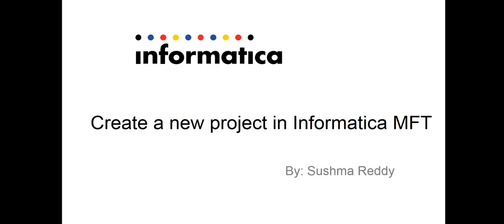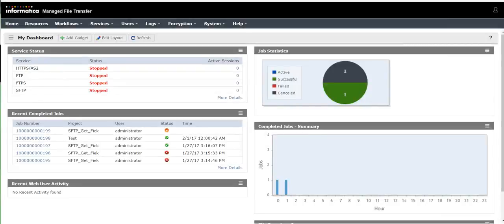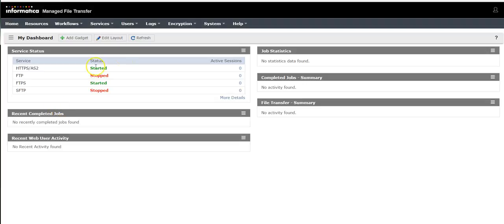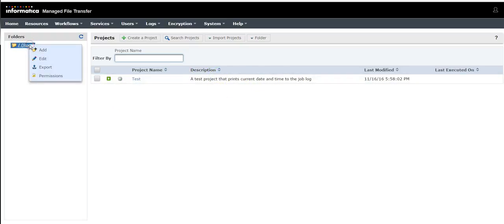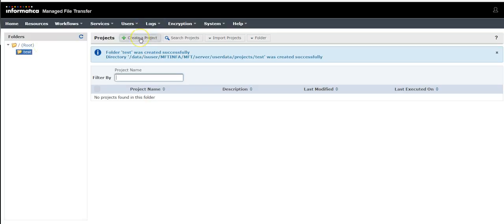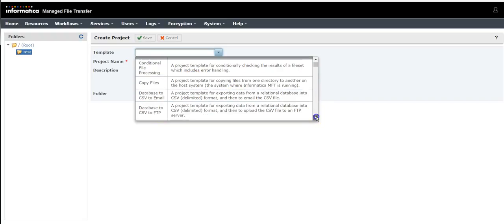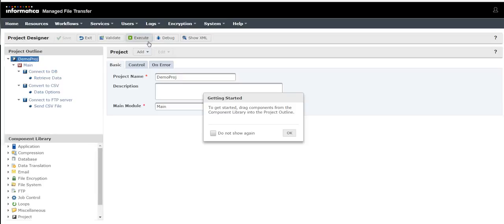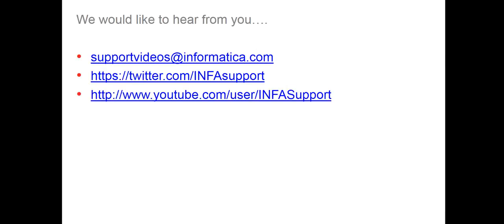How to Create a new project in Informatica MFT in Informatica MFT 10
This video describes about the steps involved on how to Create a new project in Informatica MFT ​in Informatica MFT 10.1​​